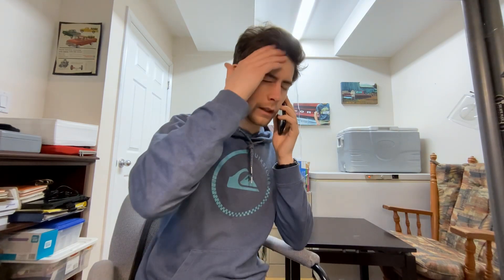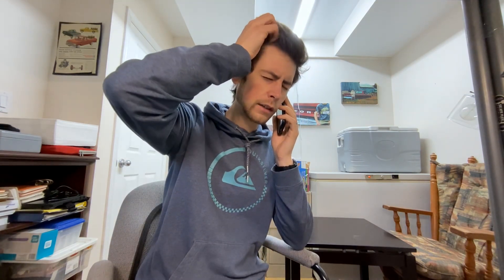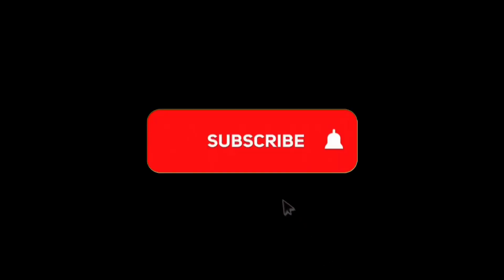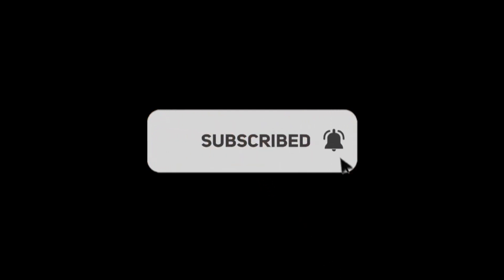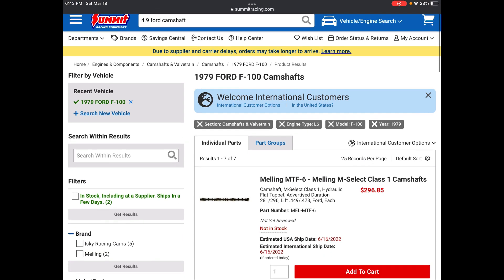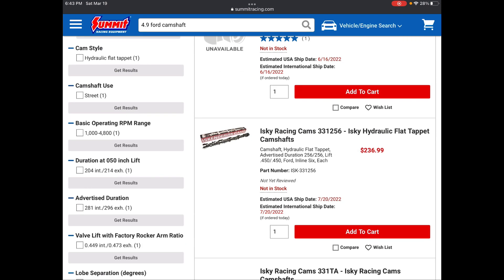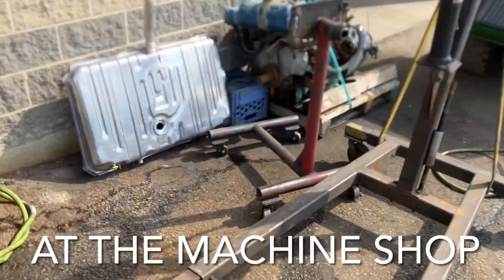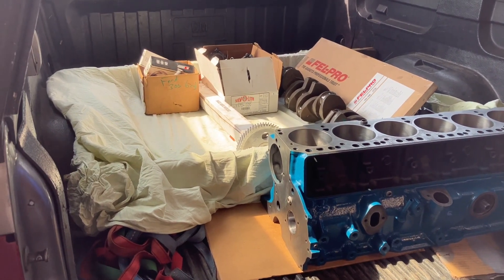Ford 300 Inline 6 Engine Rebuild Part 3: Parts Shortage, and Picking Up the Block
A quick overview of the dialogue between me and my engine builder regarding parts, and how this thing is going back together. Also, picking the engine up, and a first look at the block with a really nice surprise!